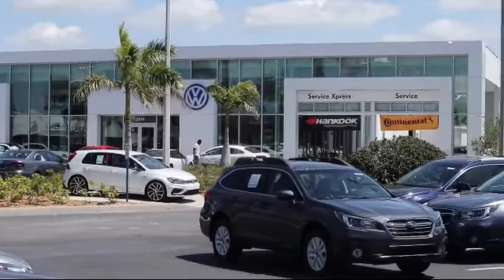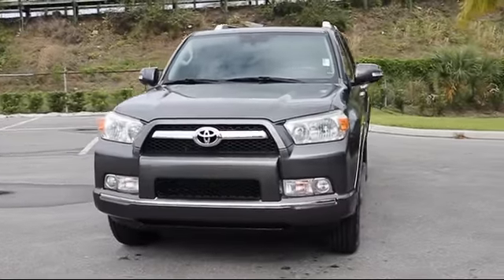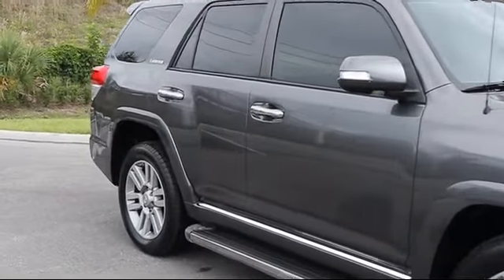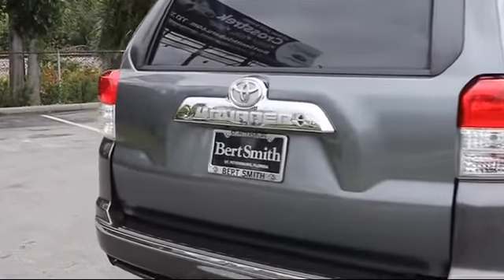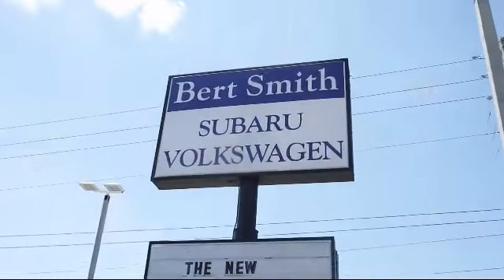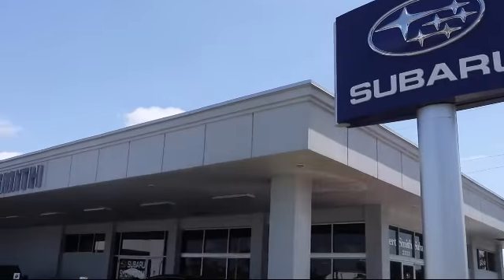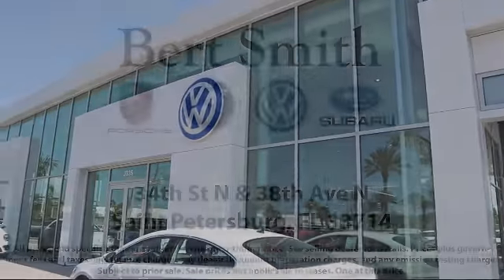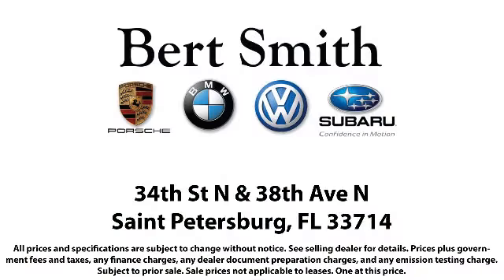2010 Toyota 4runner SR5 SUV St. Petersburg Tampa Clearwater Bradenton Palm Harbor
2010 Toyota 4runner SR5 SUV Stock Number: 664031 Vin:JTEZU5JR6A5005371.